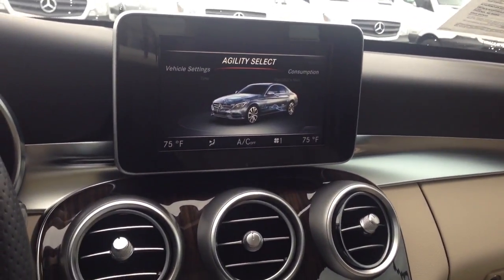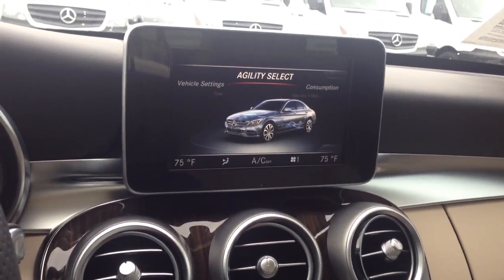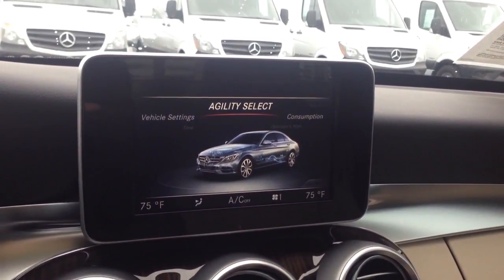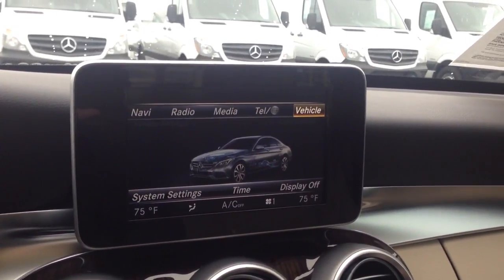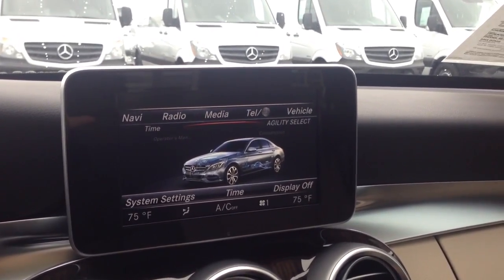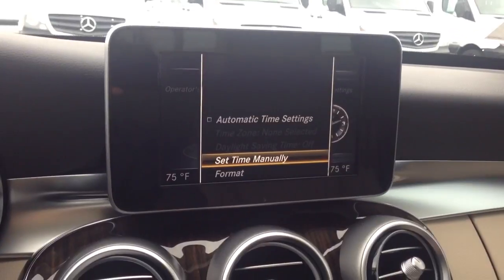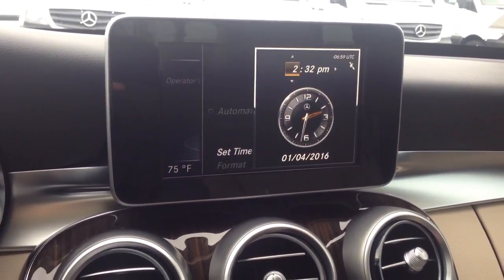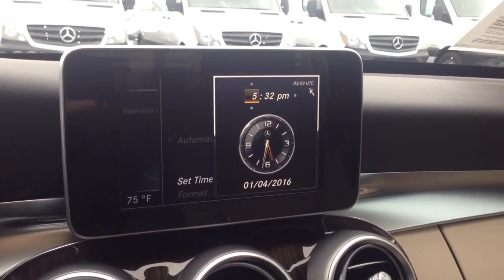Clock settings Walkthrough Mercedes Benz C300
2016 Mercedes Benz Time settings.

Schumachermb.com